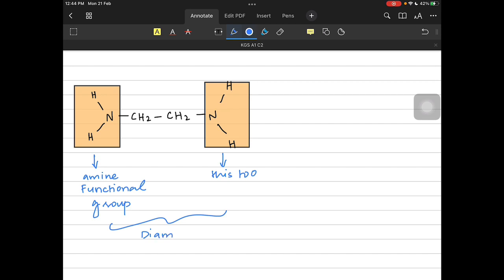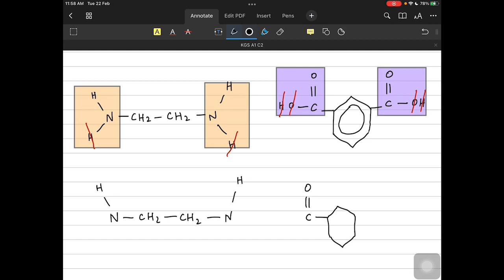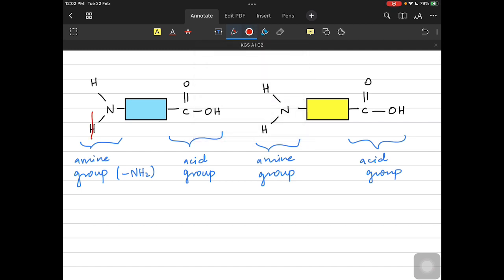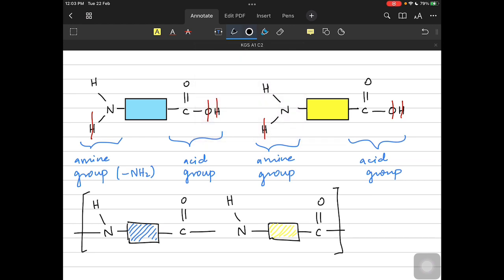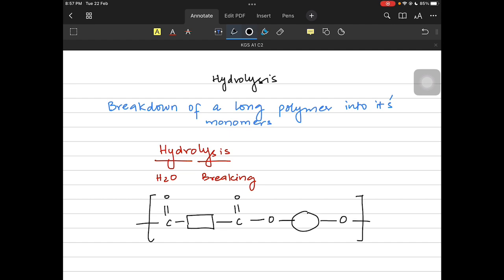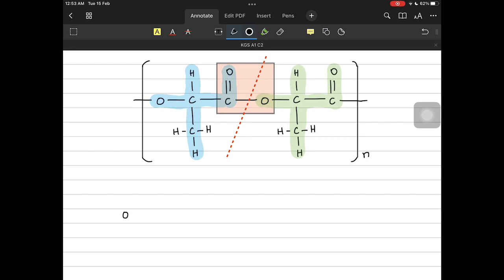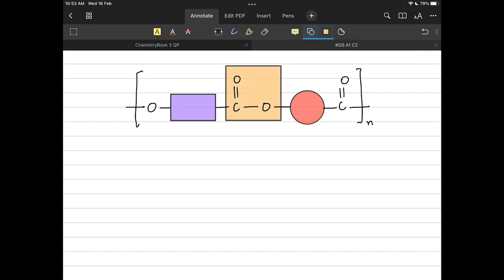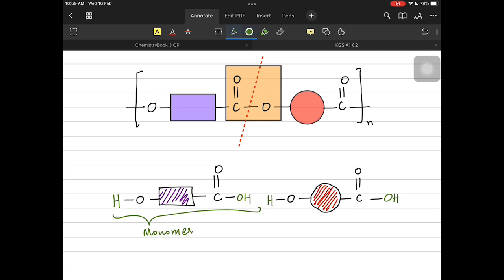O Level Organic Chemistry - Condensation Polymerization Part 2